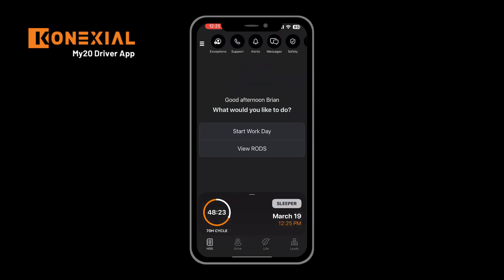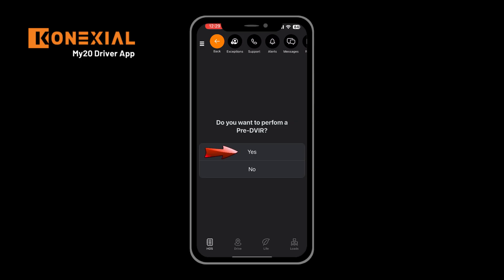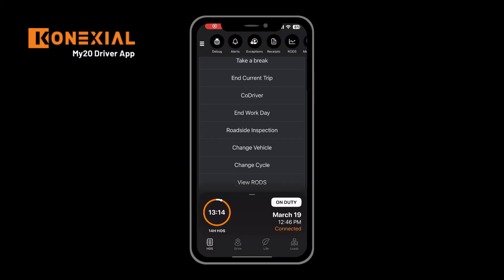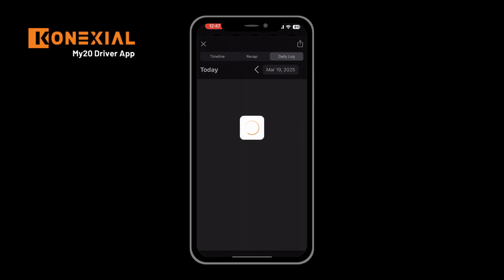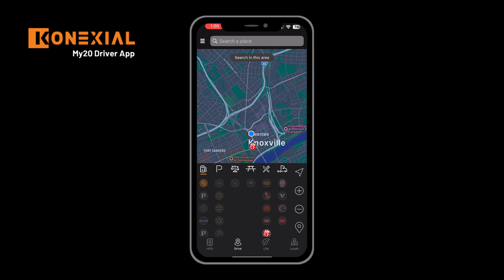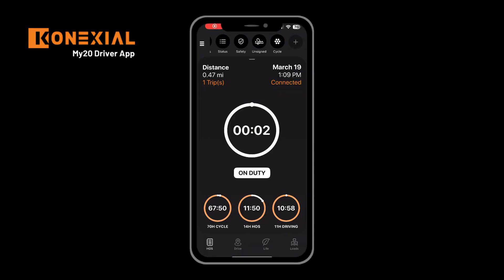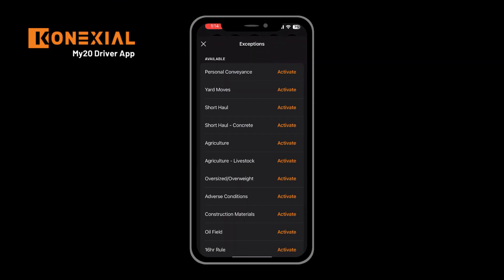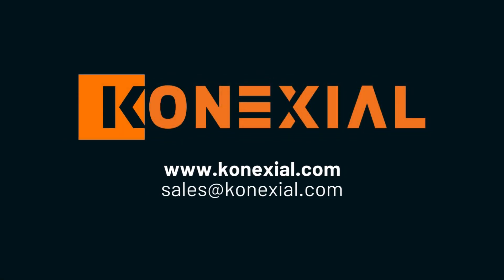Konexial Driver App Walkthrough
Welcome to the Konexial My20 Driver App. In this video we'll walkthrough the features of the app, highlighting our customizable home screen and accessible work flows. Learn how to navigate your new app like a pro.
0:00 Intro
0:06 Log In
0:27 Home Screen Navigation
1:14 Beginning of Trip Work Flow
3:31 Review your RODs
5:19 Review Load Screen
6:26 Commercial Navigation
7:19 Start Driving
7:50 Stop Driving & Change Status
8:24 Roadside Inspection
8:55 End Your Work Day
9:53 Exceptions
10:44 Unidentified Driving Record
11:20 Forgot Password